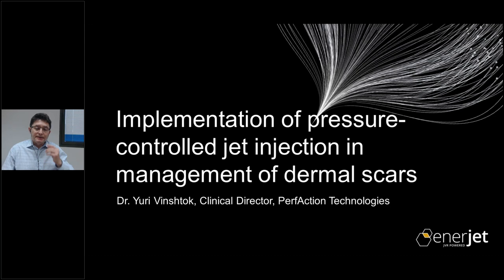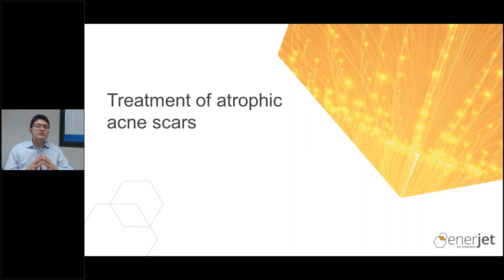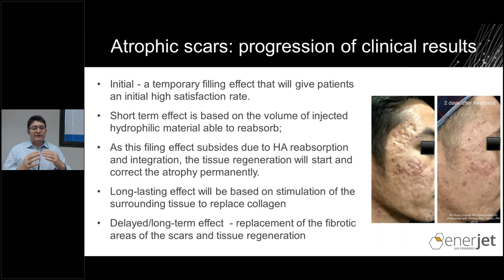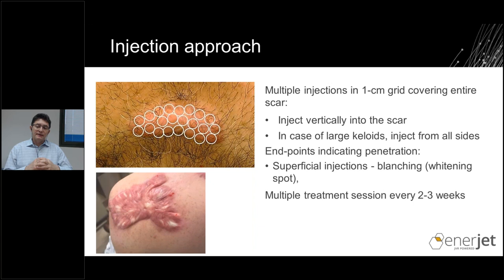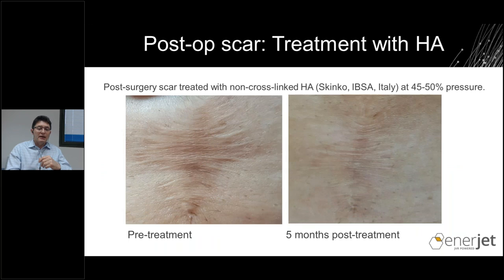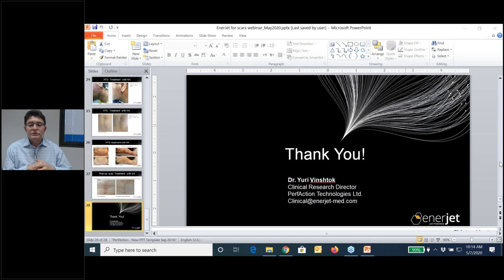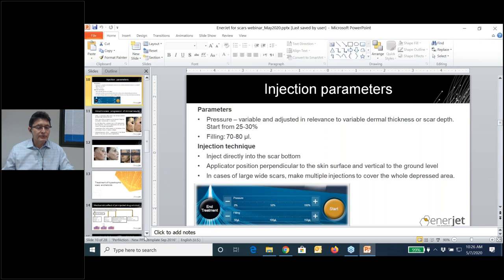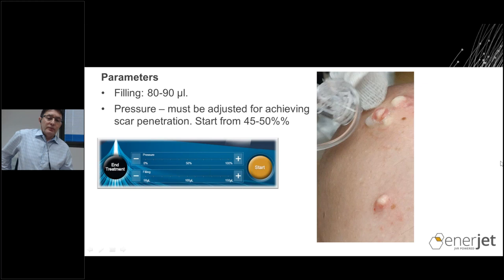Enerjet Webinar by Dr. Yuri Vinshtok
Implementation of pressure-controlled jet injection in management of dermal scars.